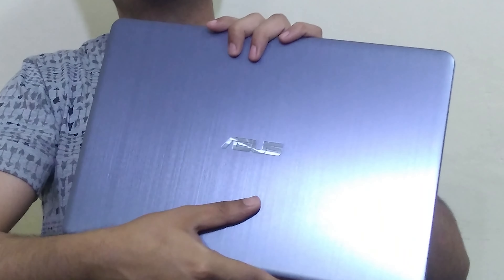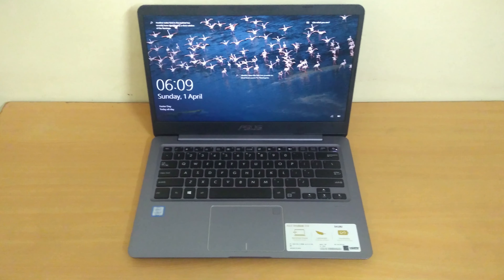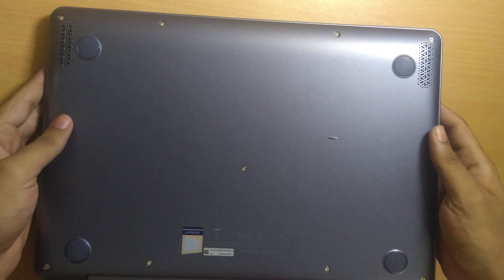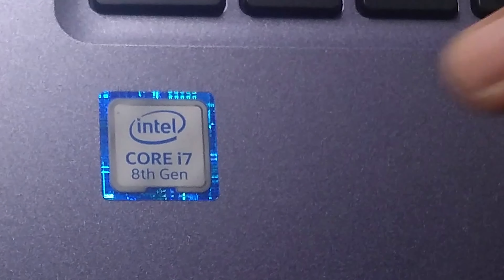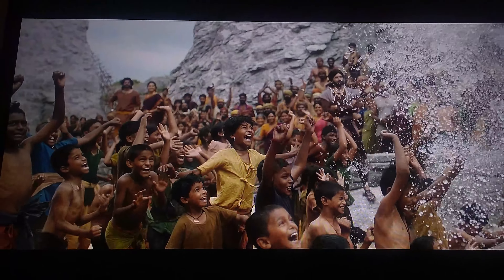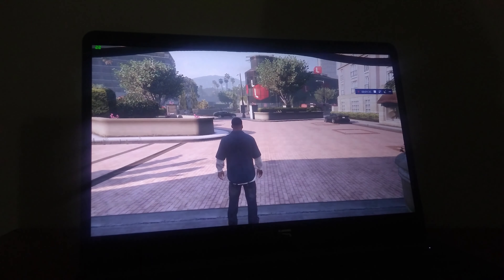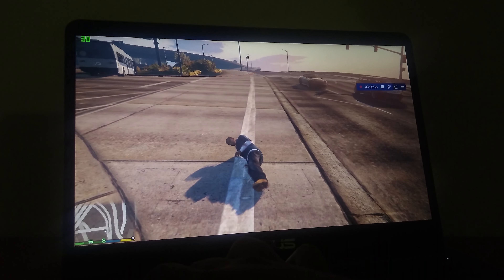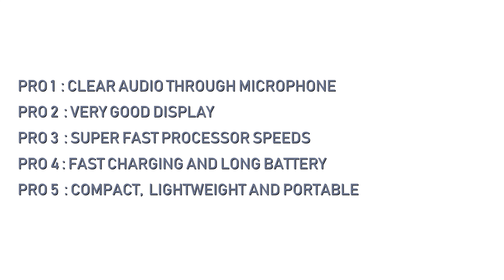Asus Vivobook S14 (i7) Full Review | 4K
Full Review of VivoBook S14 (i7) Laptop in 4K Ultra HD. This is a very different and powerful laptop launched recently in 2018.